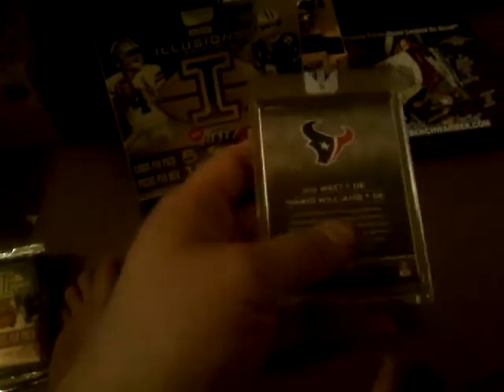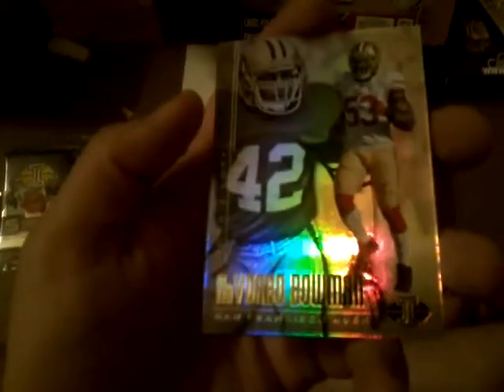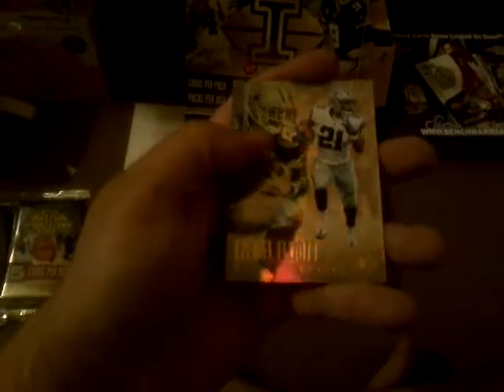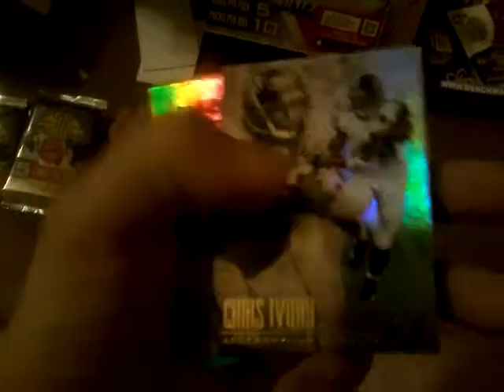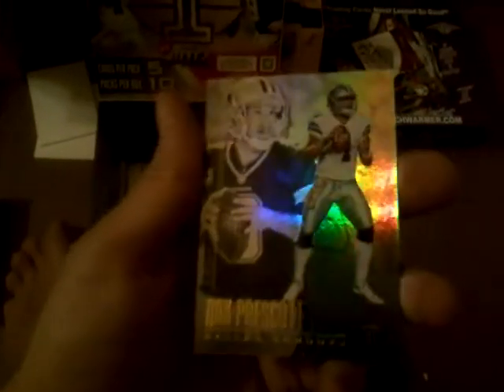2017 Panini Illusions Football Hobby Box..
Not a good box but 5 hits is nice.. lack of inserts and numbered stuff hurts it though.. kinda reminds you of Flair Showcase..